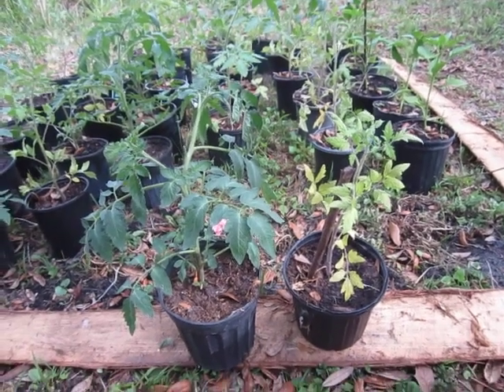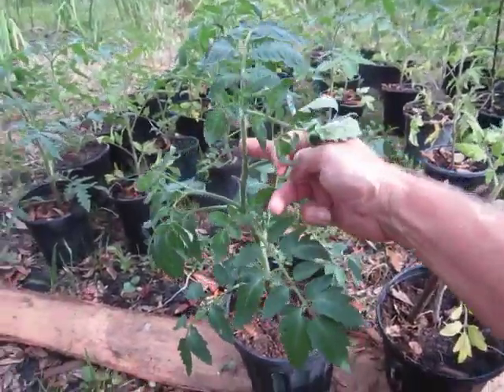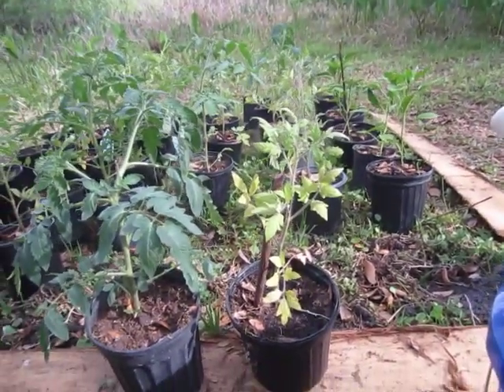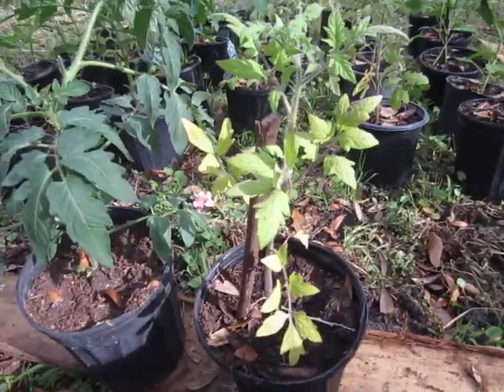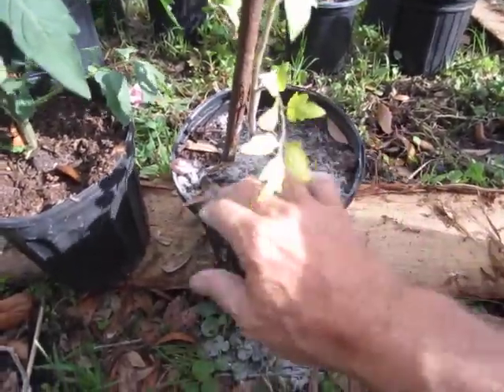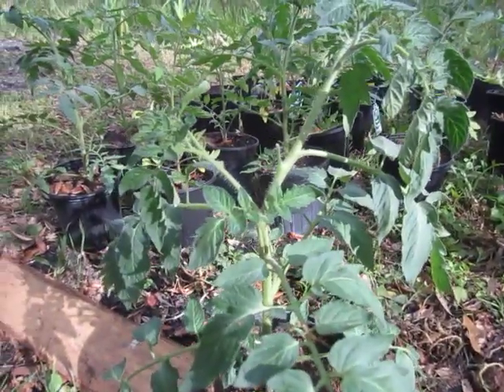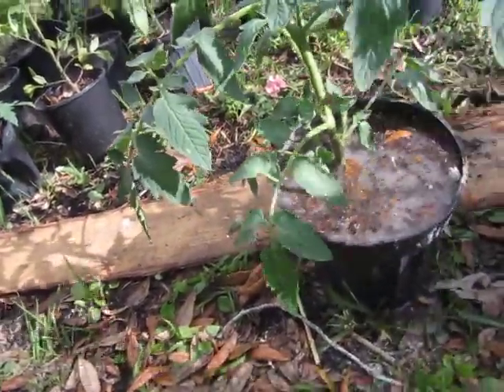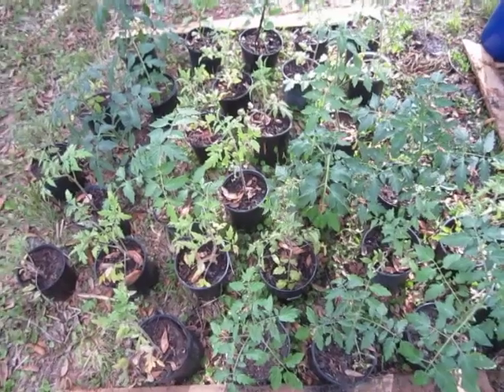Hambone's Organic Gardening Tips: Nursing Baby Tomatoes Back to Health With Wood Ashes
I really have no clue what, if anything, this is going to do for my ailing baby tomato plants, but I guess it can't hurt...